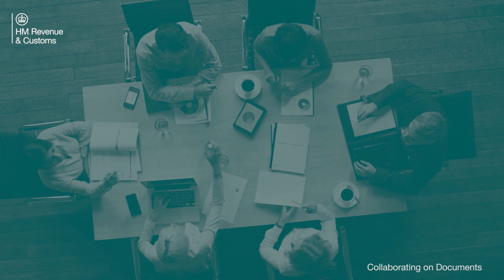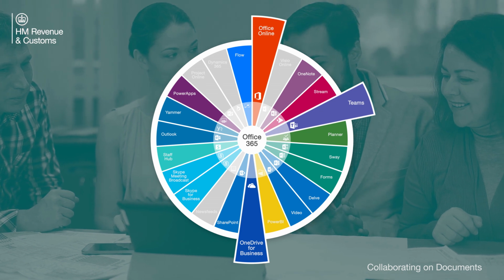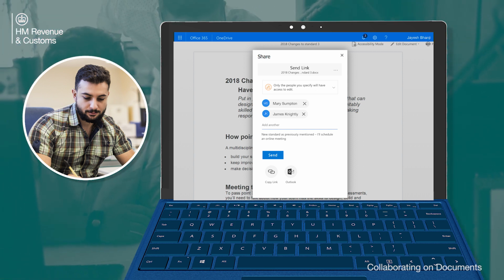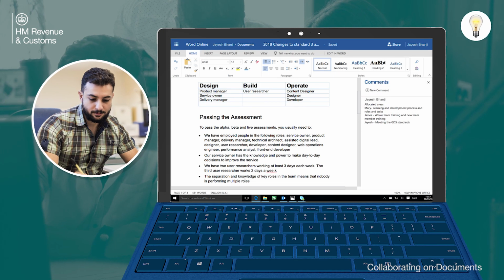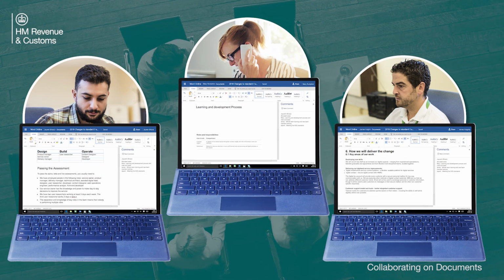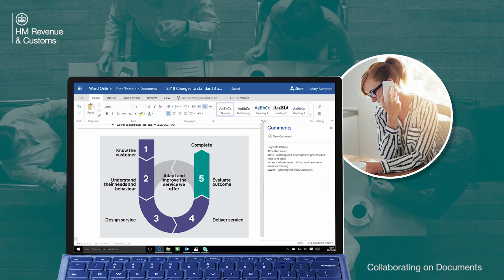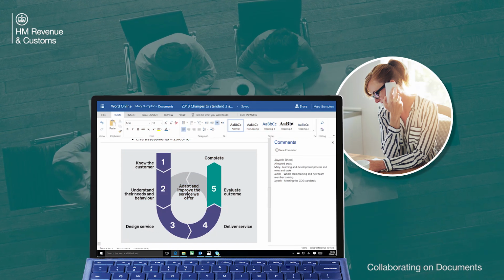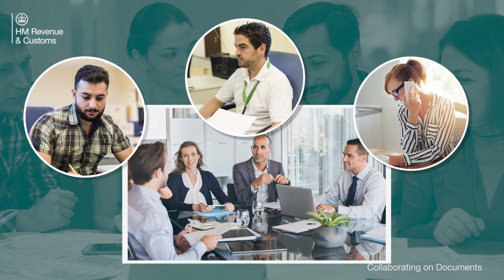Office 365 - HM Revenue & Customs online training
One of a series of videos for HMRC - training staff to work with Office 365

A remote team project, where we each had a series of videos to work on - This was one of the five that I produced with Adobe Premiere, After Effects, Photoshop and C4D